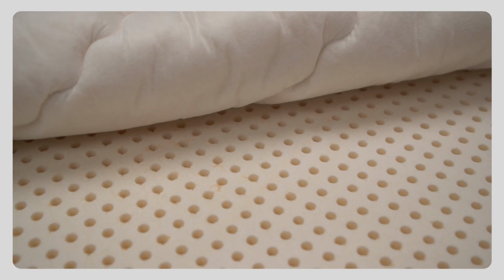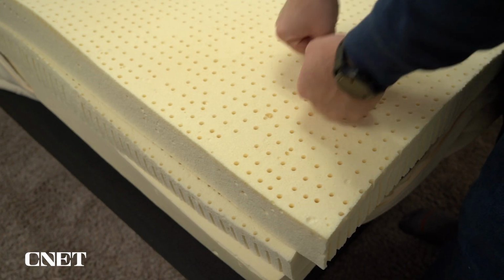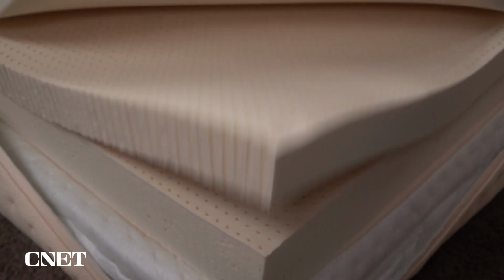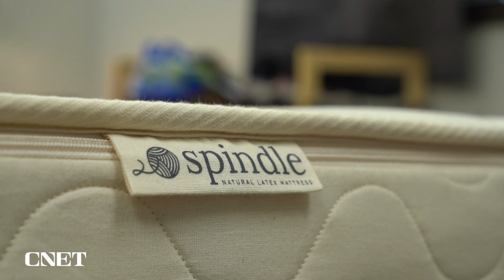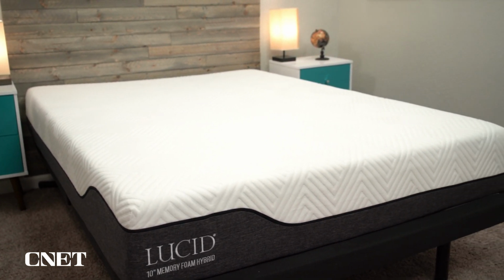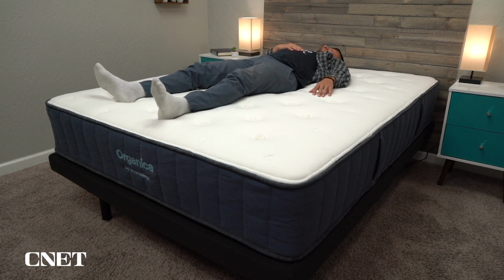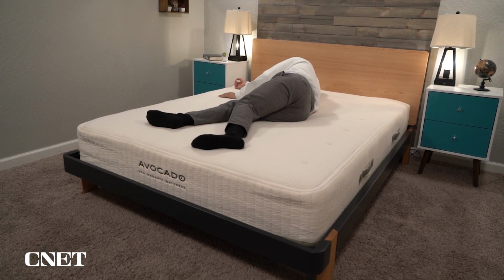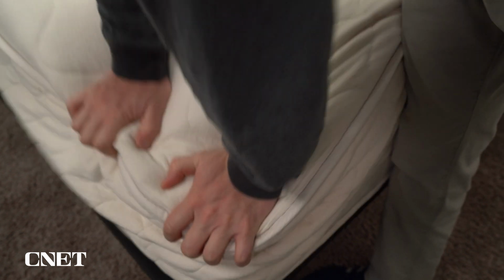Best Latex Mattress | Top 6 Eco-Friendly Beds!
Best Latex Mattress | Top 6 Eco-Friendly Beds! In this video, Owen who is a Certified Sleep Science Coach covers his list of the best latex beds on the market. He talks about online mattress policies, including shipping, returns, trial periods and warranties as well as what you need to know about latex foam in general. He then talks about each bed in detail, including how they are made, how firm or soft they are and what types of sleepers each is best for. Owen made sure to include online beds that accommodate almost everyone on this list, including latex mattresses for side sleepers, latex mattresses for heavy people and soft latex mattresses. For the most part, latex beds tend to be firmer, which skew more towards back and stomach sleepers; however, there are a few side sleeper friendly latex beds on this list. Some of the beds discussed in this mattress buying guide, include the Avocado Green Mattress, Awara Mattress and EcoCloud mattress. Hopefully you found it helpful in your search for a new eco-friendly latex bed.

▬ RELATED CONTENT ▬
Best Latex Mattress:

▬ VIDEO CHAPTERS ▬
0:00 - Introduction
0:43 - What Is Latex Foam?
2:50 - PlushBeds Botanical Bliss
4:37 - Spindle Mattress
5:32 - Lucid Latex 12'' Hybrid
6:47 - WinkBeds EcoCloud Hybrid
7:30 - Organica Mattress by Amerisleep
8:12 - Avocado Eco Organic Mattress
9:30 - Awara Premier & Awara Natural Hybrid
10:26 - Conclusion